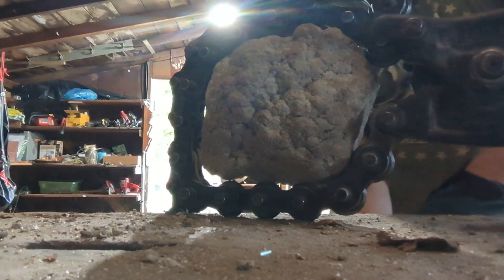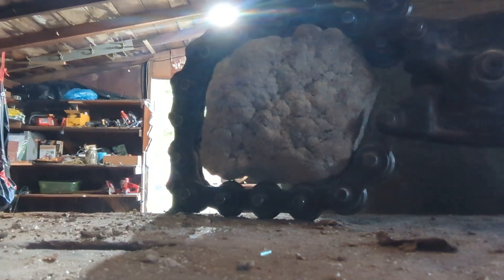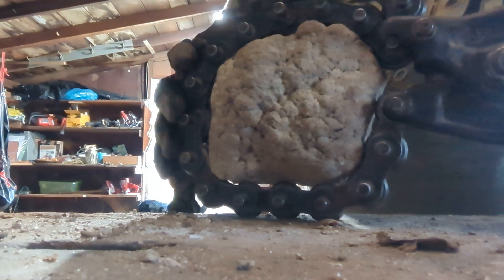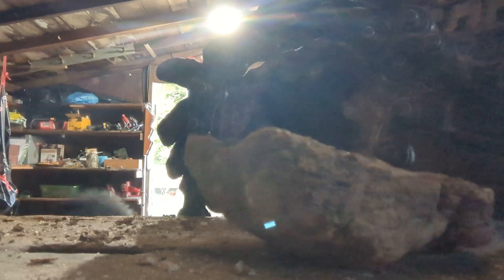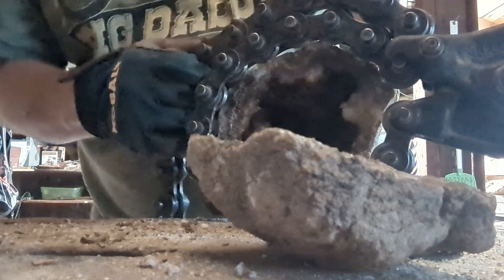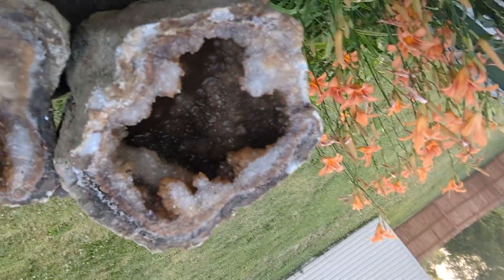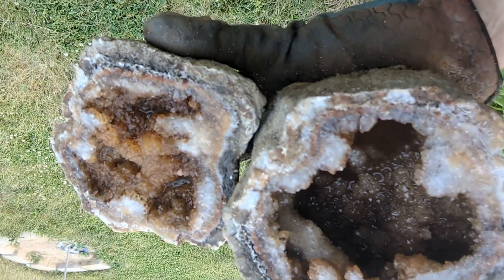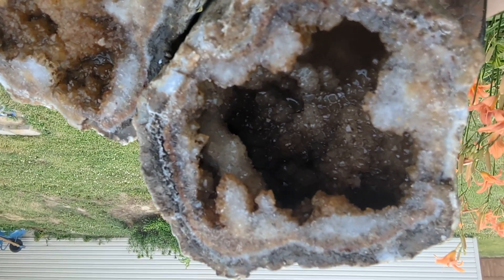cracking a nice Geode from the Fox River. cool outer ring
cracking a Geode found on the Fox River. It had a cool orange outer ring. It should clean up nicely